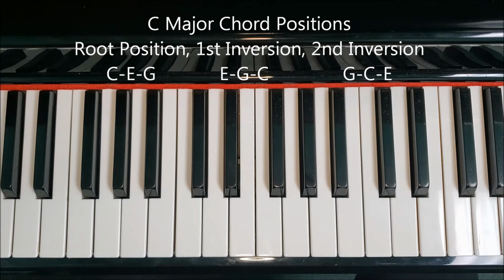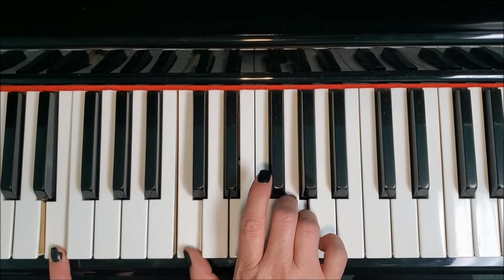C Major & Minor Chords Piano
Beginner piano lessons Learn piano fast Music theory

Miss Jenifer demonstrates how to play C Major and C Minor Chord

Piano Guitar & Violin Lessons
     Somerset Academy of Music